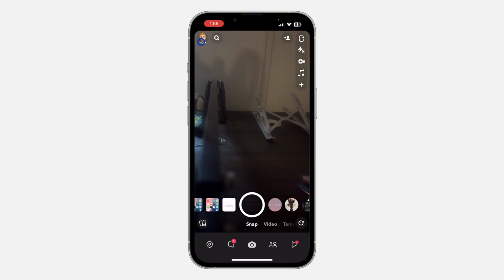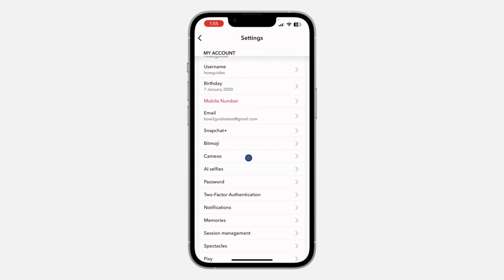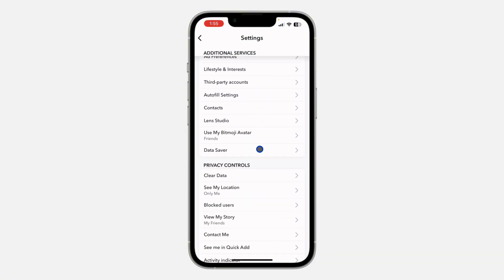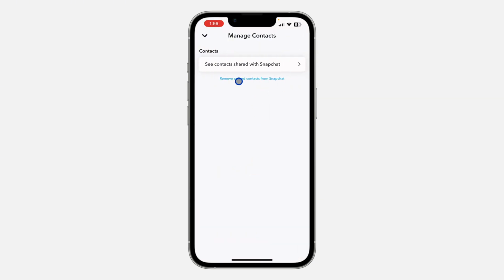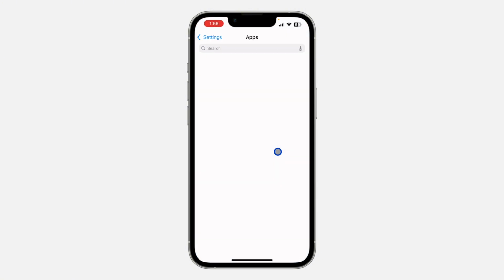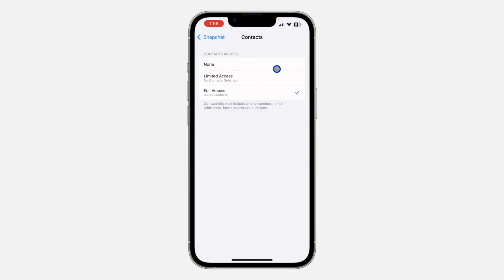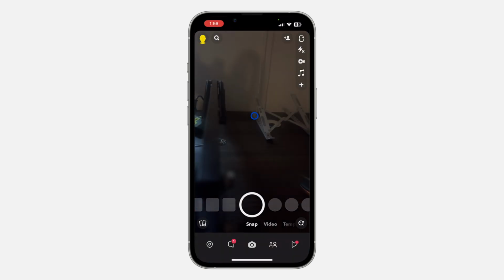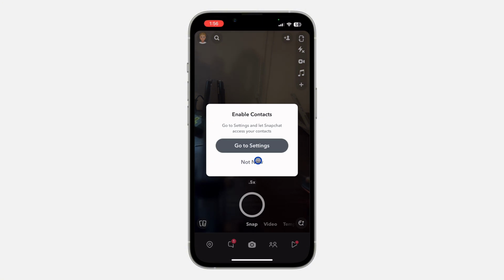How to Unsync Contacts from Snapchat - Delete Synced Contacts on Snapchat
In this video, we'll show you how to unsync contacts from Snapchat and delete synced contacts easily. If you want to keep your contact list private or stop Snapchat from accessing your phone contacts, this tutorial will guide you through the steps to disconnect and remove synced contacts from your Snapchat account. Learn how to manage your privacy settings and keep your Snapchat experience personalized.